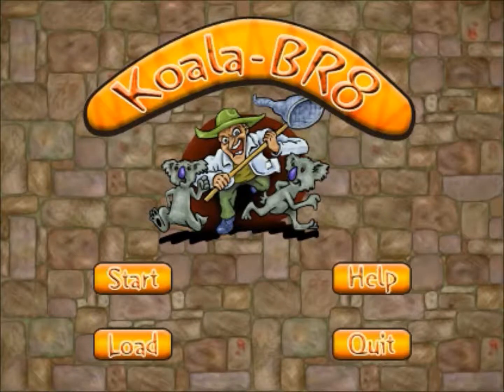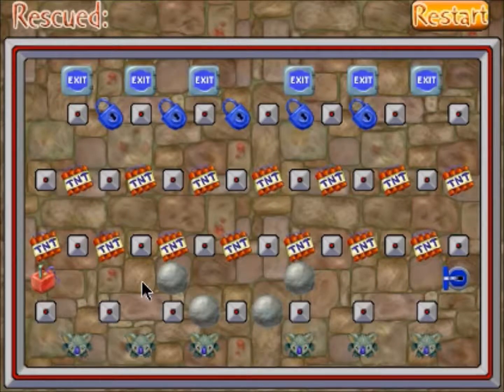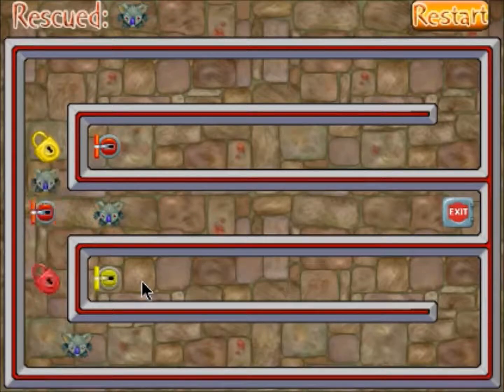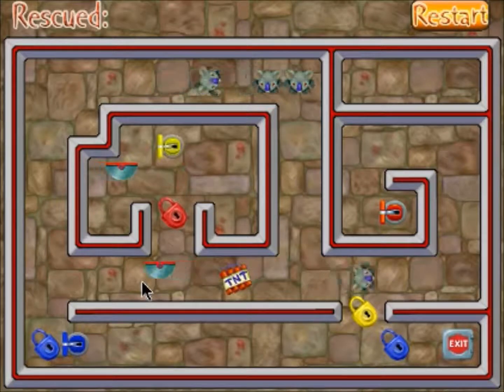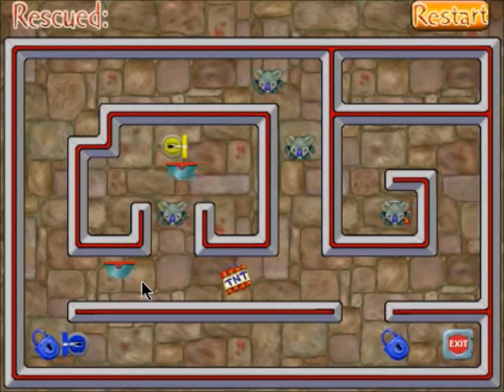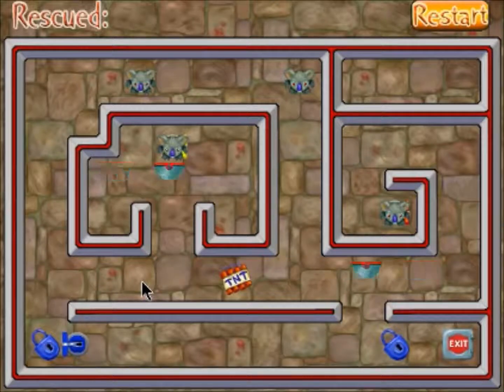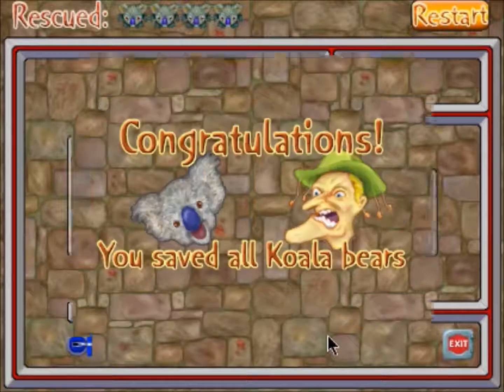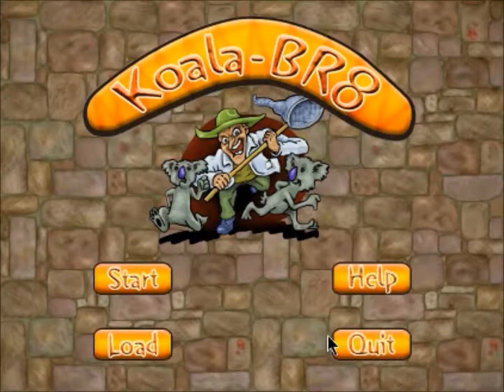Game Maker Games - Koalabr8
Today, we play Koalabr8, a tutorial game from the Game Maker's Apprentice textbook.

Sorry for the horrible quality! I am actively working on improving the quality of my videos! Also pardon the audio, it is very quiet.